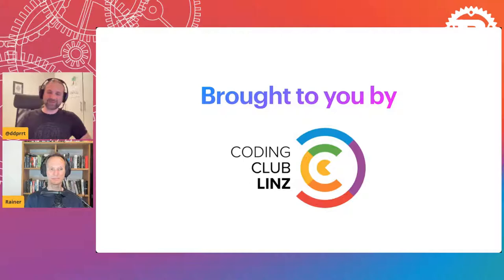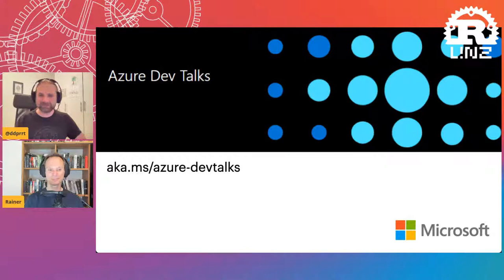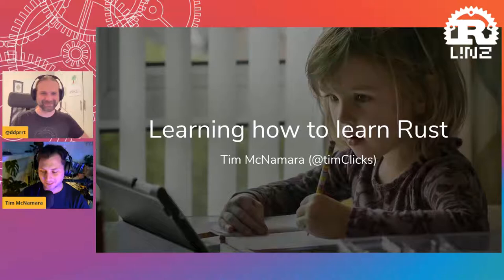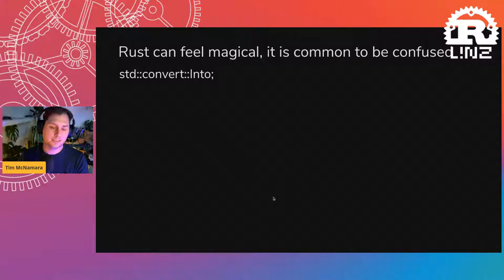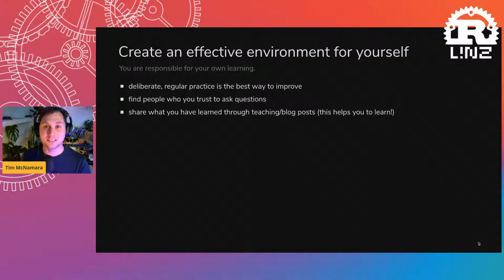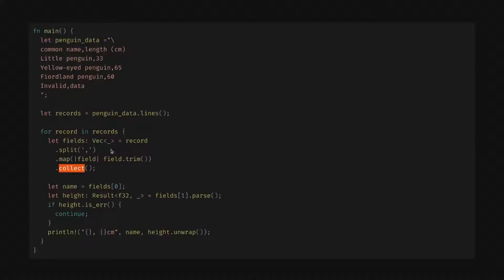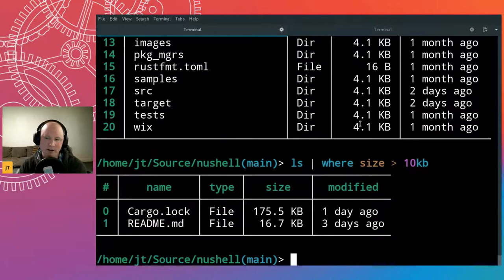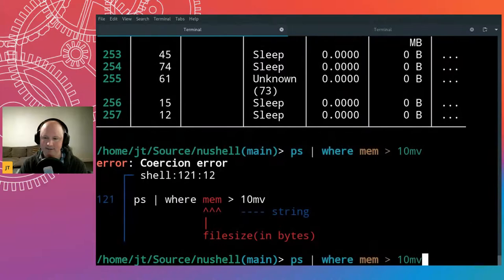Rust Meetup Linz - June 24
Welcome to the 11th edition of the RUST MEETUP LINZ. This time, we meet a little later than usual as we are joined by two speakers from New Zealand! Join us and meet Jonathan Turner and Tim McNamara.

JT has a long history in programming languages, having helped create the TypeScript language, been a part of the Mozilla Rust team, and now co-creating a new shell/language hybrid called Nushell. They will show us the most recent developments in Nushell and tell us how they leveraged Rust's strengths to build a modern way for working with your system, data, and more.

Tim McNamara is an experienced programmer with a deep interest in natural language processing, text mining, and wider forms of machine learning and artificial intelligence. Tim is also the author of "Rust in Action", published by Manning and soon to be released in print! He is very active in open source communities including the New Zealand Open Source Society.